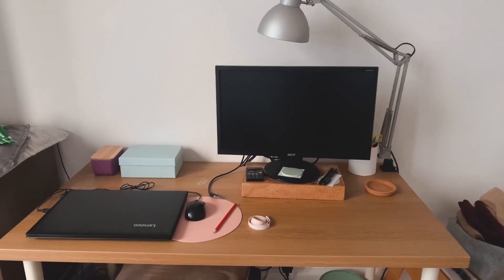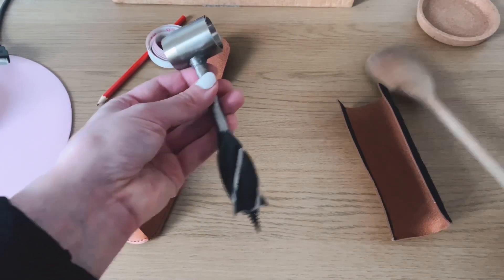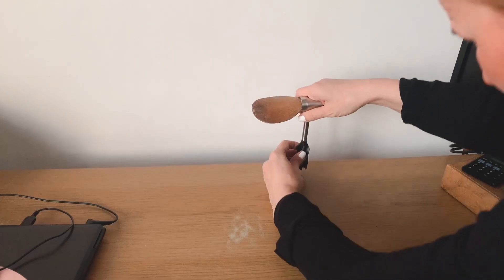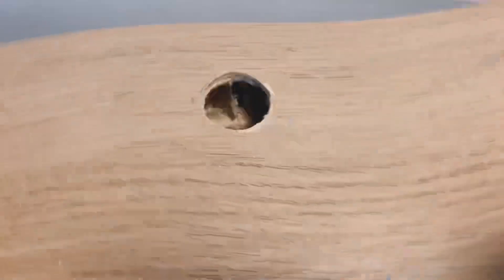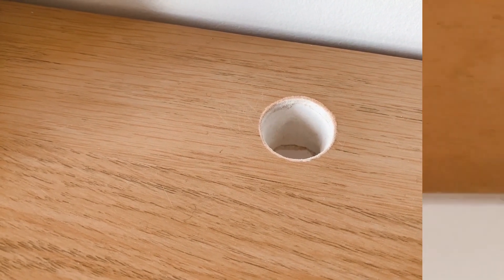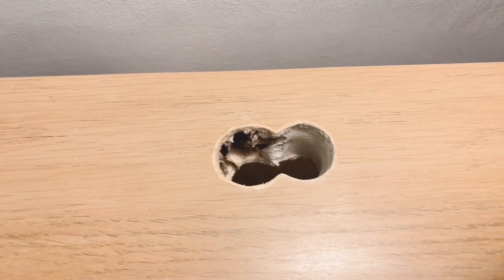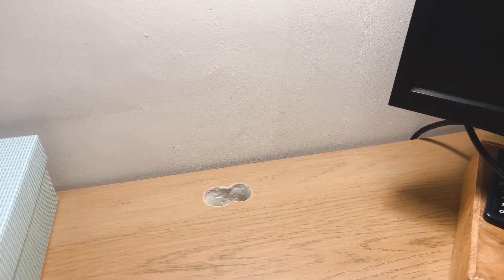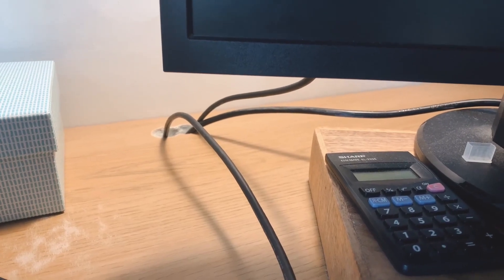How to DIY desk cable outlet for wires - no electric drill needed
In this video, I’m DIYing a desk cable outlet, mainly for my monitor wires. No electric drill is needed but l did use a hand drill (bushcraft drill) that was about 10 bucks from eBay.

00:00 the plan
01:04 the bushcraft drill
01:38 the measurements
02:32 the drilling bit
04:10 it worked
04:55 finishing touches
06:31 where it all went wrong
07:21 new plan
10:28 final thoughts
10:51 after couple of months